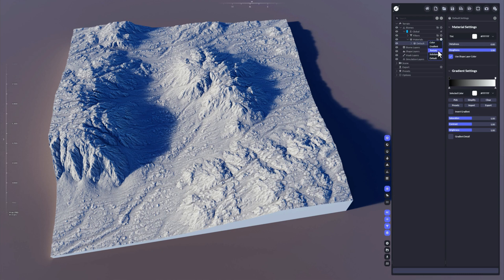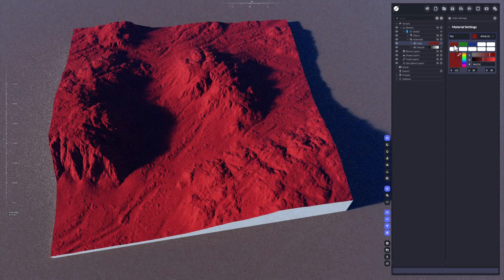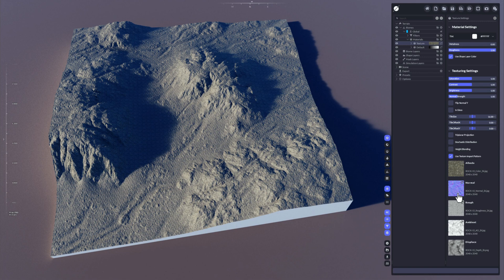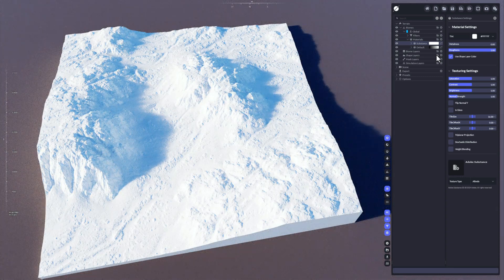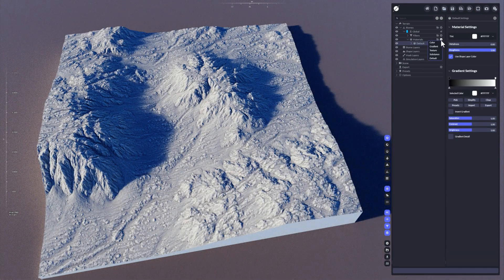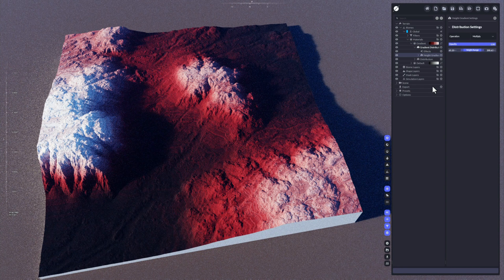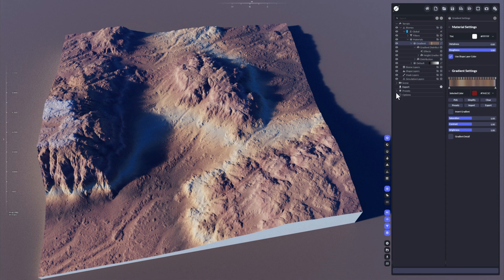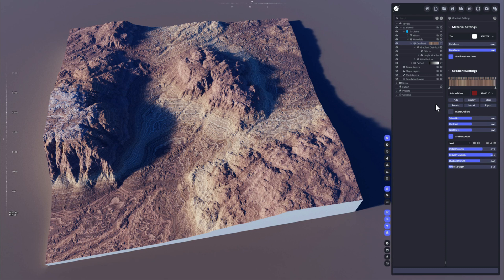World Creator - Materials (Simple Colors, Textures, Adobe Substance Materials, Gradients / Sat-Maps)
Understand coloring your terrain using Materials.